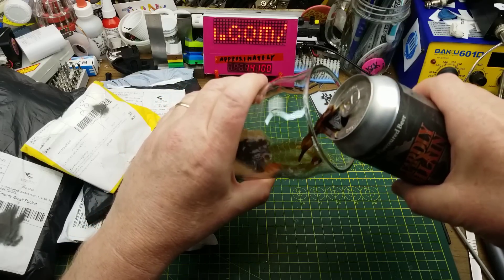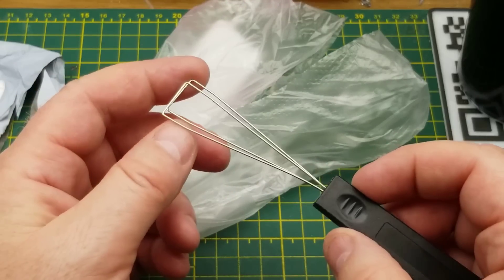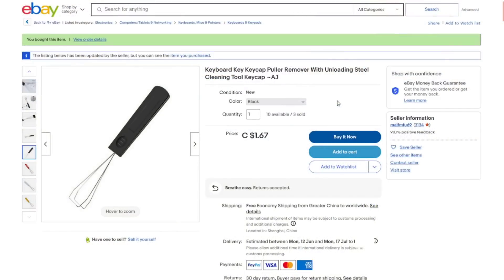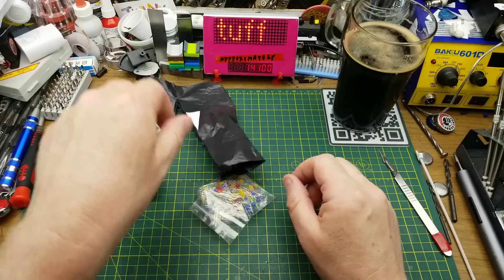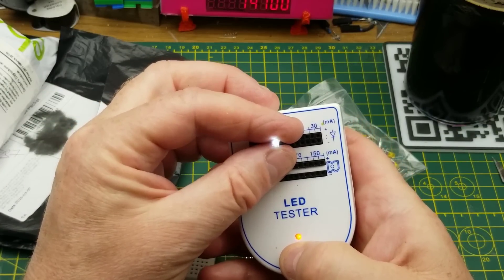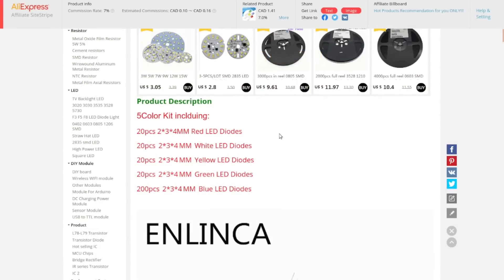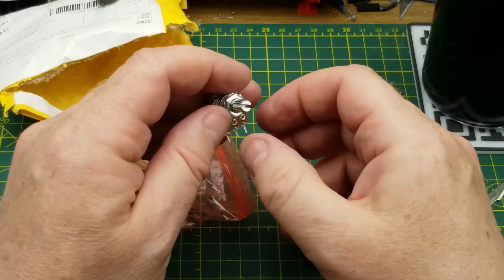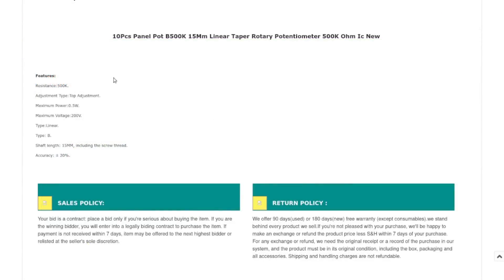Mailbag Monday 166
Mail time!
Grab yourself a beverage and settle in. Let's see what came in this time.

 The links:

 Keyboard Key Keycap Puller Remover With Unloading Steel Cleaning Tool Keycap ~AJ

 100pcs 2X3X4 Square LED 234 Red Light-emitting Diode White Yellow Red Green Blue Electronic Diy Kit

 10Pcs 500K Ohm Panel Pot B500K 15Mm Rotary Potentiometer Linear Taper New Ic et

 Puluz Handheld Gimbals for Osmo Pocket 2 Camera Silicone Case 2Pcs with Lanyard

 Pulse Oximeter Finger w/2 AAA Batteries-or either alone-Blood Oxygen Saturation
(the more I test this, the less accurate it appears to be)